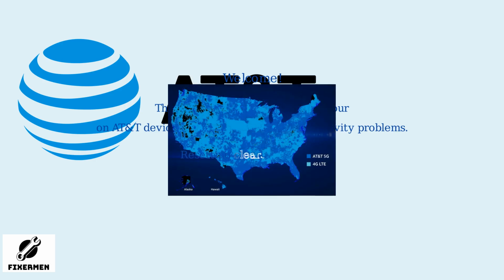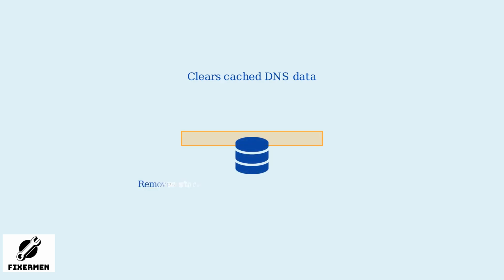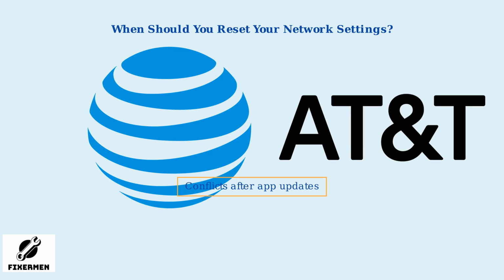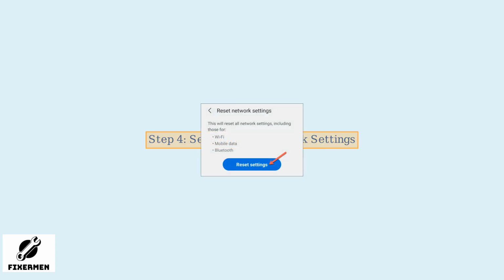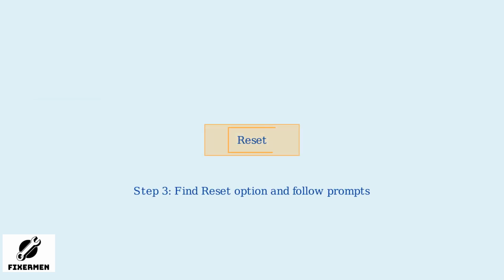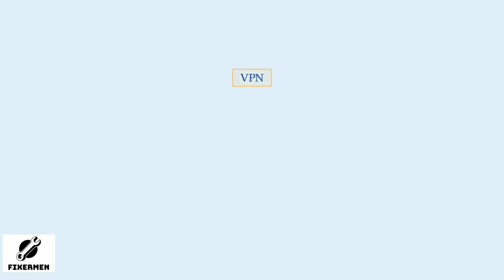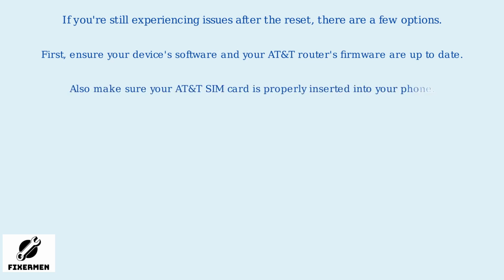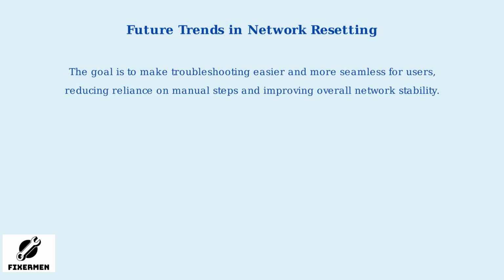How To FIx How To Fix AT&T Reset Network Settings Step By Step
Learn how to reset your AT&T network settings step by step. Follow our easy guide to troubleshoot connectivity issues and enhance your device's performance.